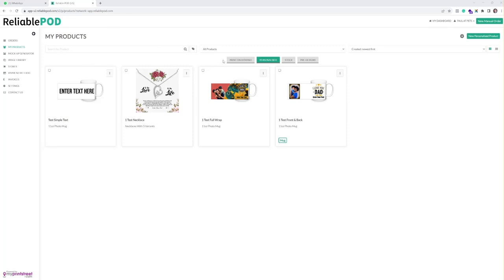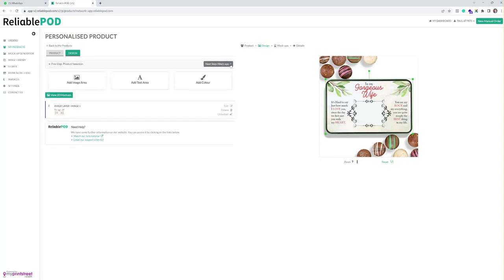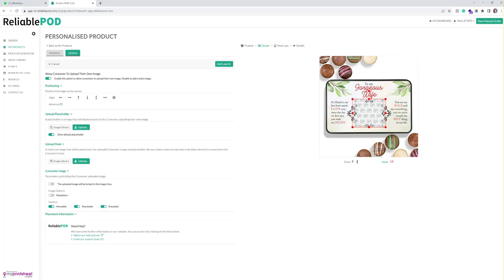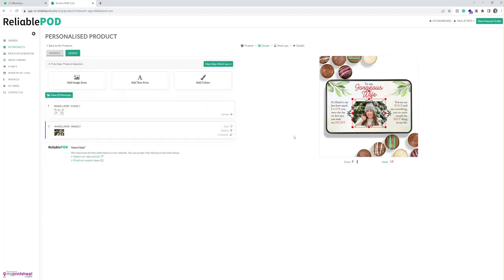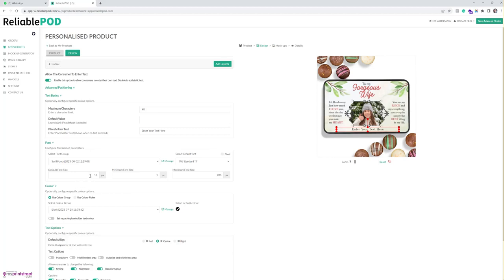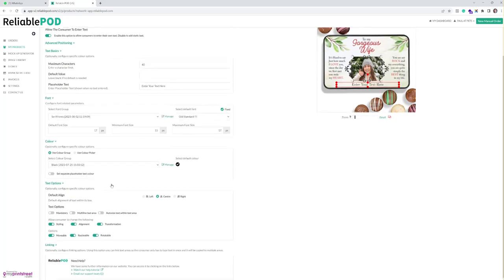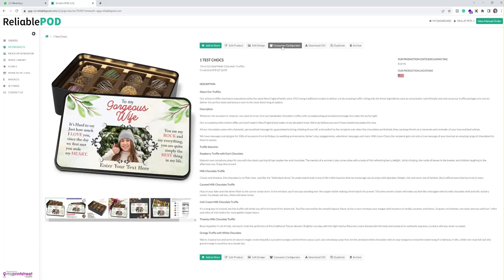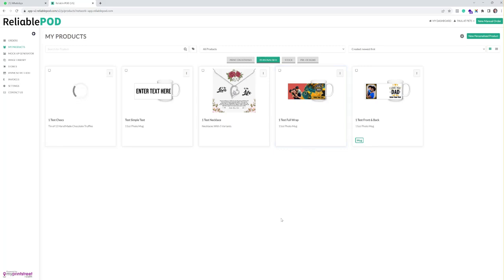How To Add Personalised Chocolates To Your Store